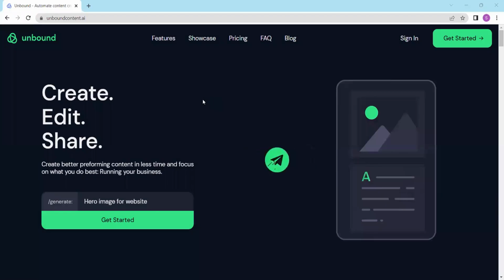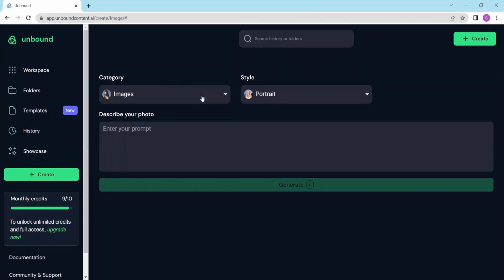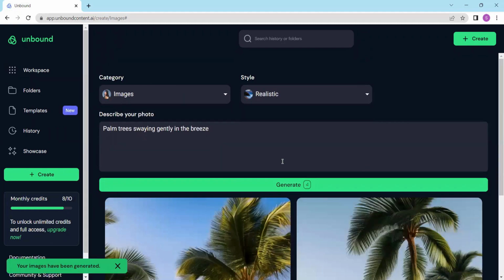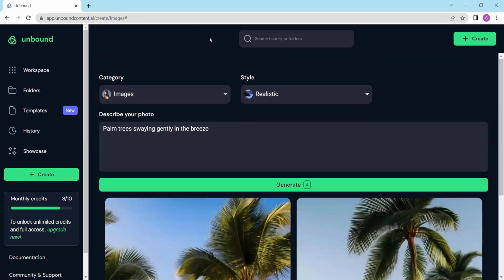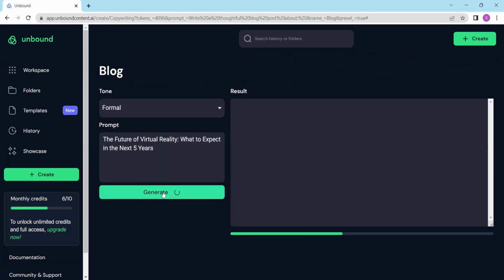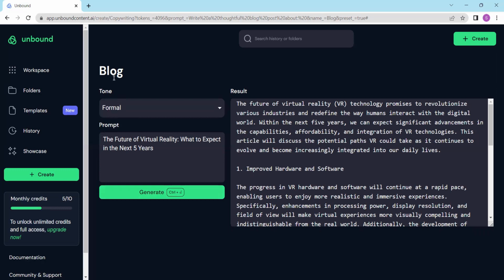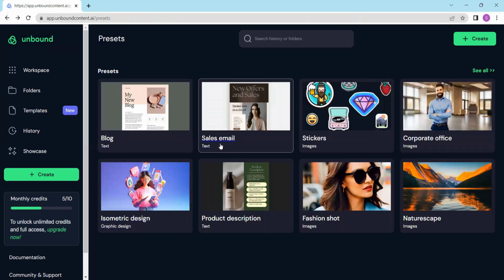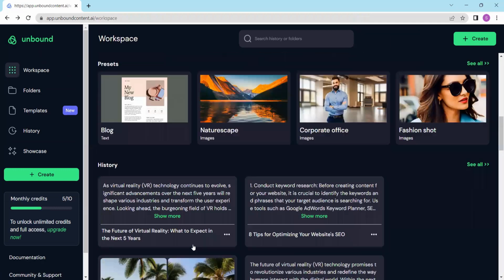AI Demos | Automate Your Content Creation with Unbound | Unbound Demo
In this AI Demo, we'll be showcasing Unbound, a revolutionary platform that allows small business owners to automate content creation.

With Unbound, you can train models on yourself or your pets to generate unique avatar styles, as well as use image editing magic to enhance images, edit selfies and replace backgrounds. Leverage all the best AI generation tools in one place to make your content creation easier.